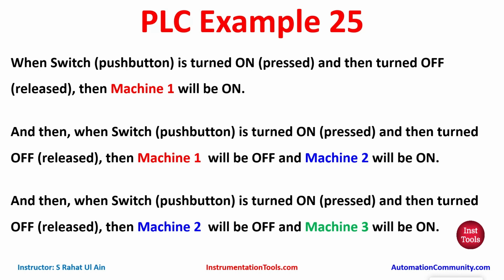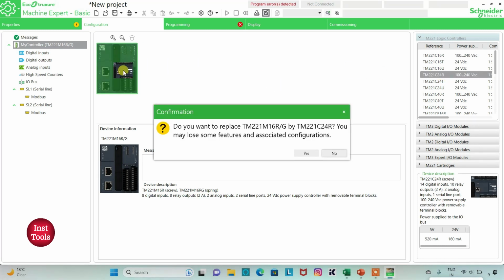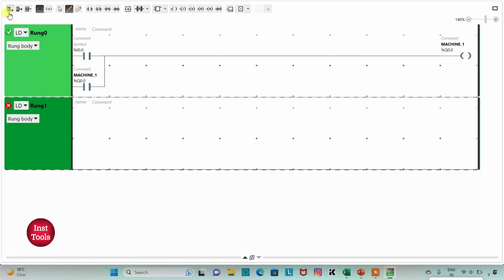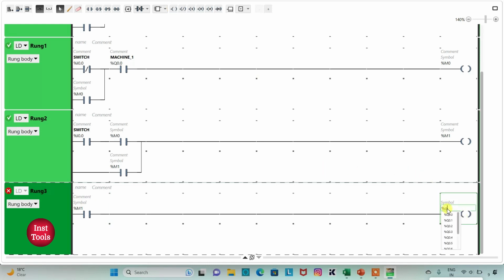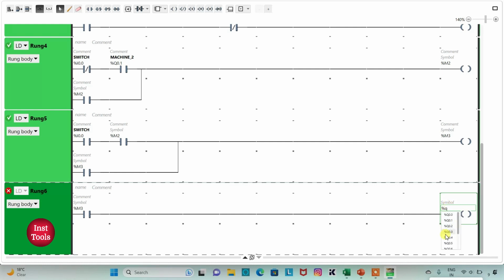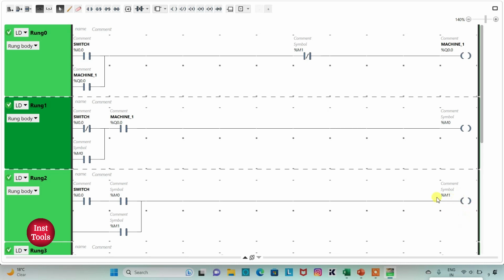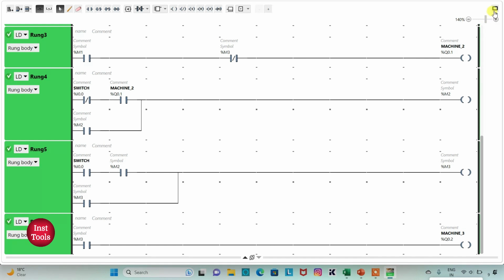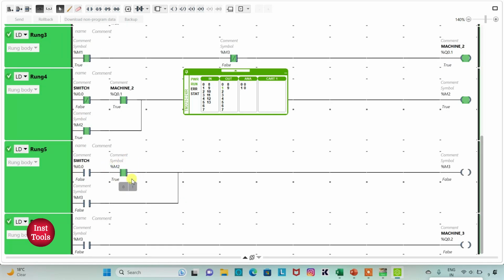PLC to Start or Stop 3 Machines using 1 Switch - Basic PLC Exercises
In this video, you will learn the PLC programming to start or stop 3 machines using 1 switch. This is a basic PLC exercise for you.